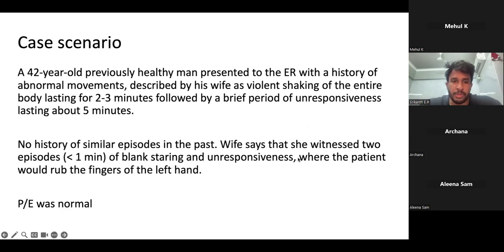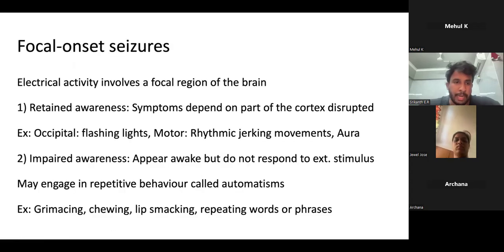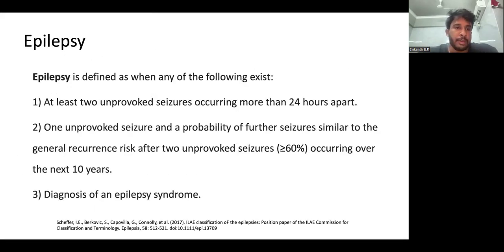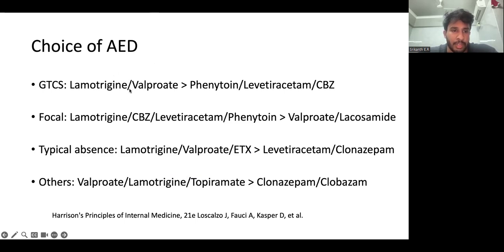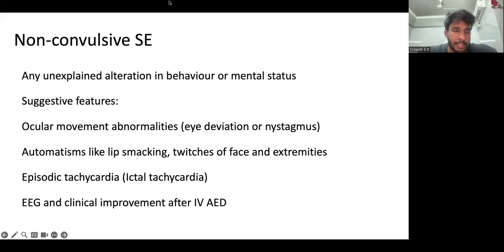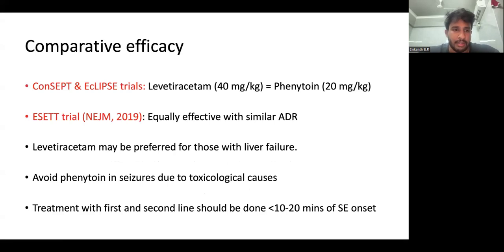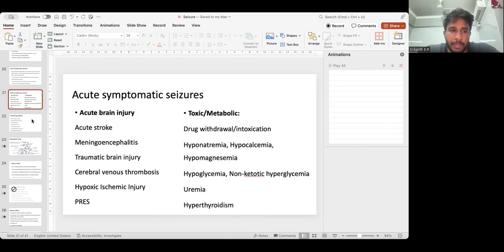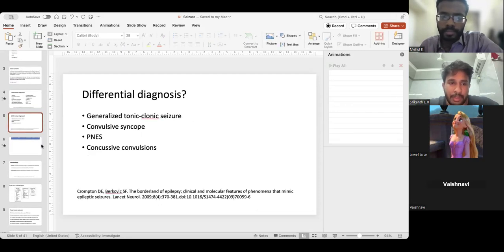Seizures & Status Epilepticus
An introductory session on Seizures & Status Epilepticus.

Special Guest - Dr Srikant ER. He had completed residency in Emergency Medicine in AIIMS, New Delhi and is currently pursuing DM in Critical Care Medicine at CMC, Vellore.